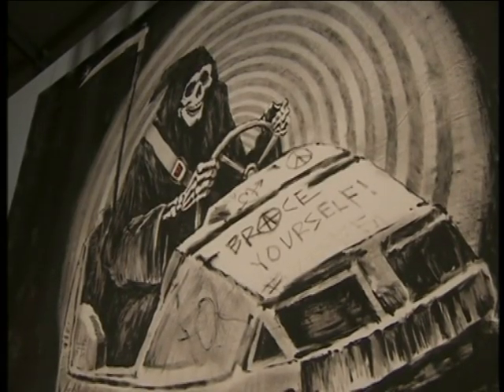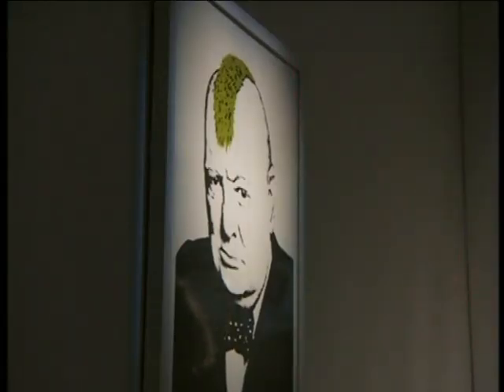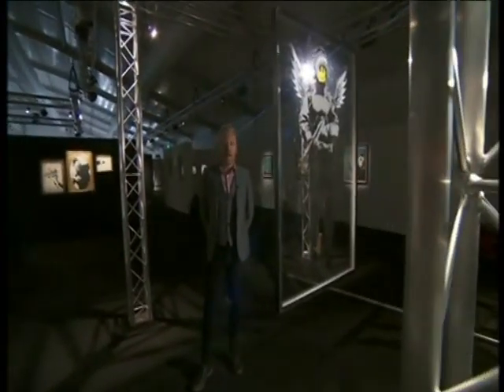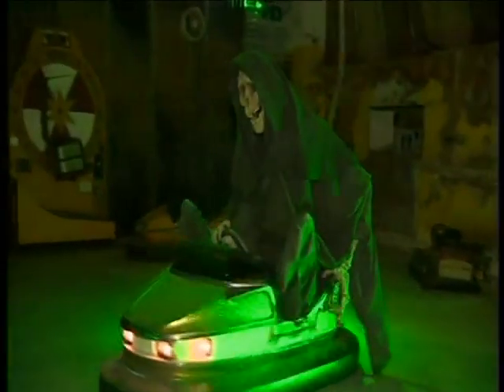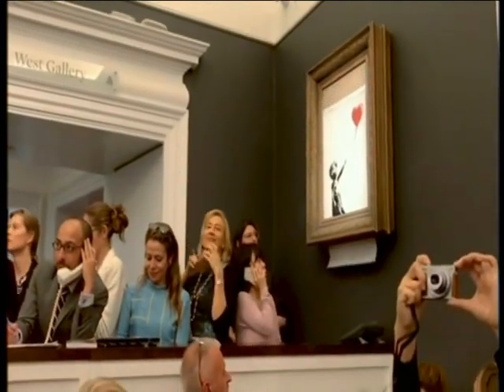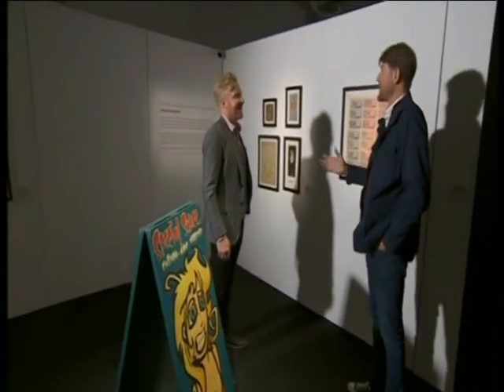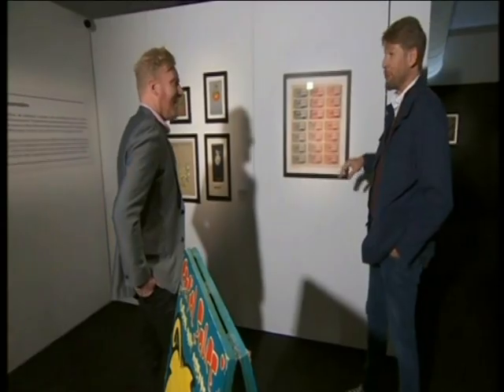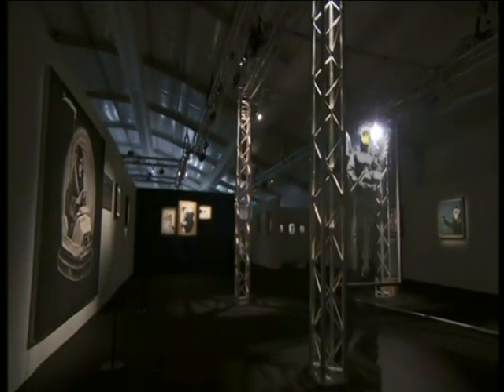Banksy - U.K. T.V. News Report about the Worlds Largest Touring Collection of his Work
A local T.V. news report about a U.K. exhibition of his work.